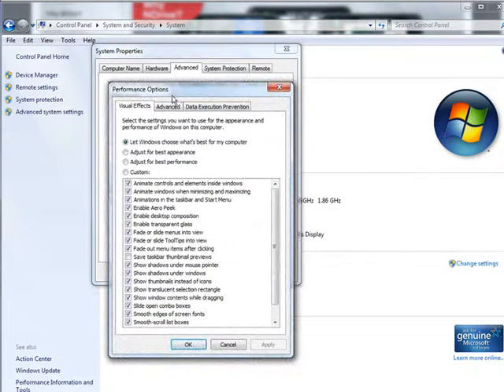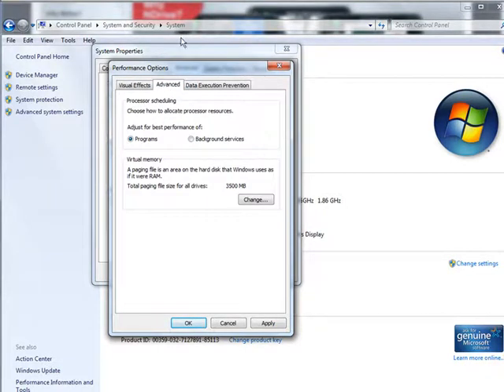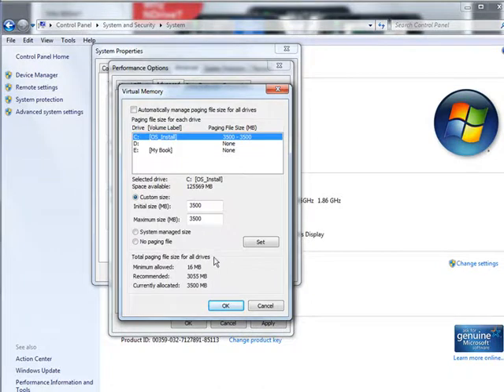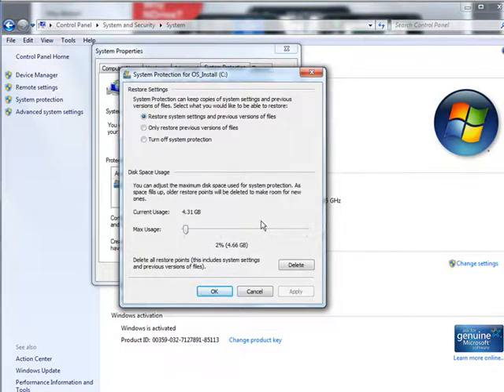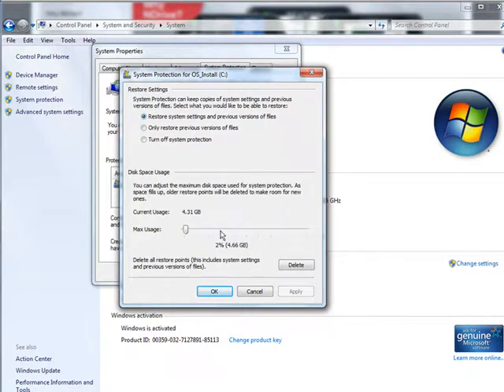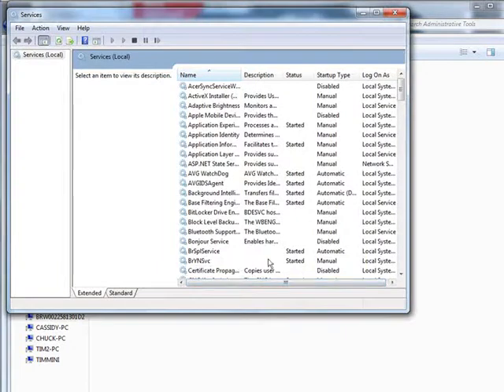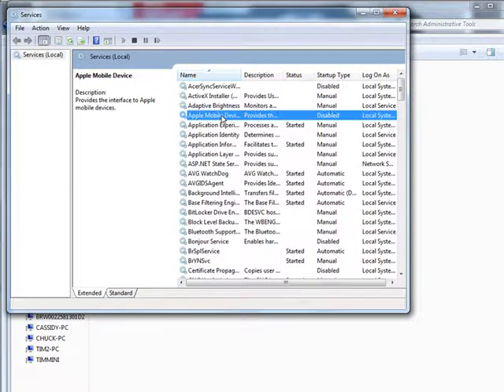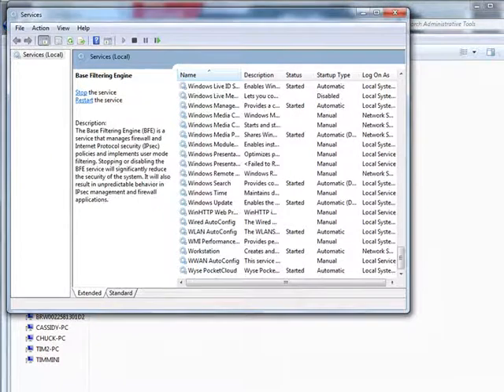FOUR QUICK WAYS TO SPEED UP WINDOWS 7